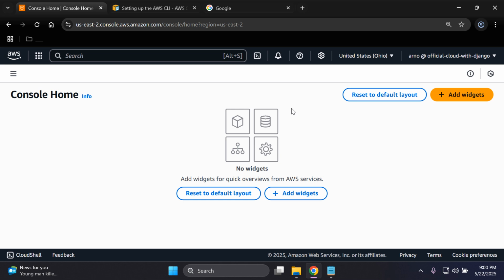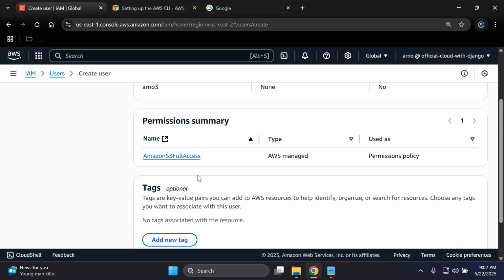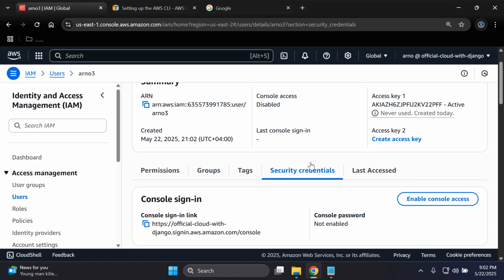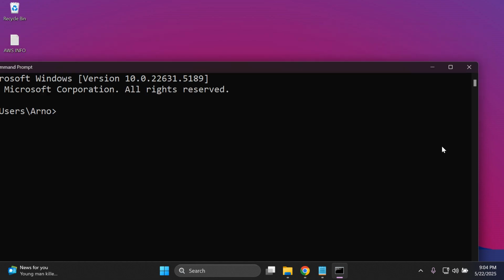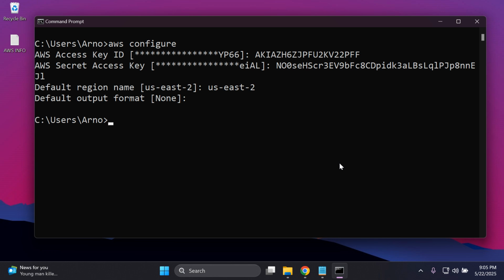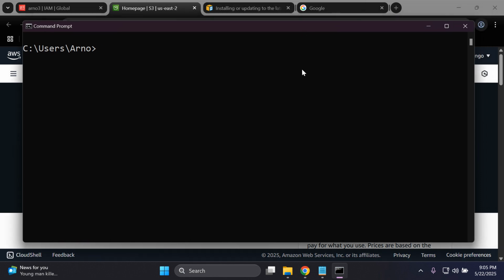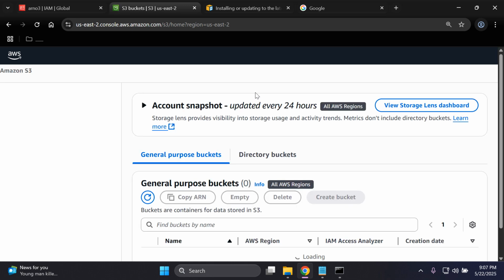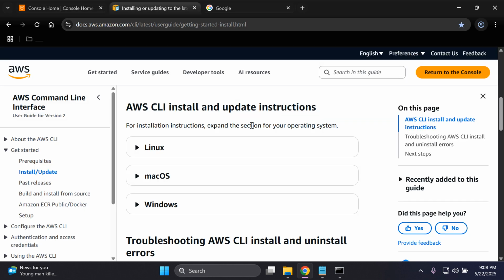Utilising the AWS CLI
In today's video we will learn how to utilise the AWS CLI to interact with the Amazon S3 service on creating a simple bucket.

🔗 LINK(S) MENTIONED